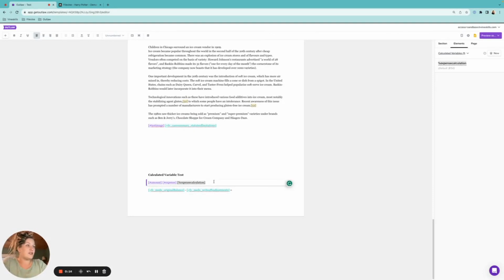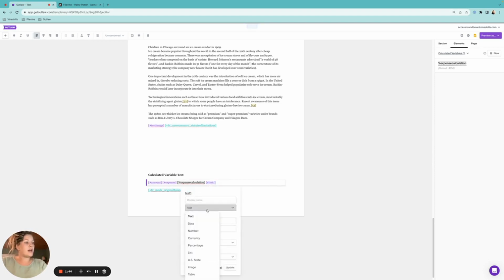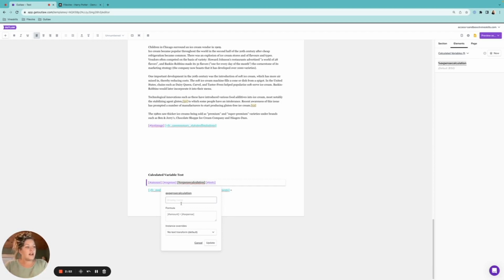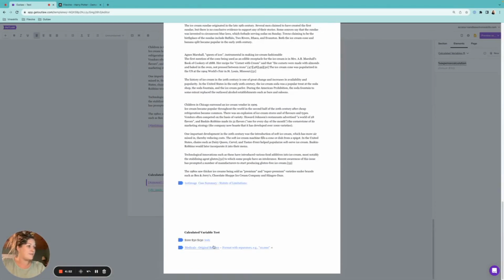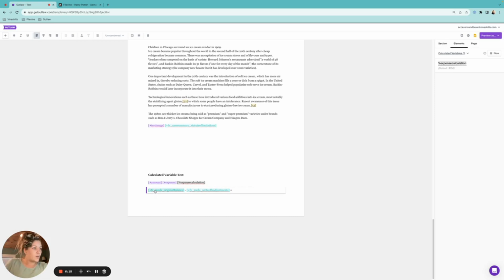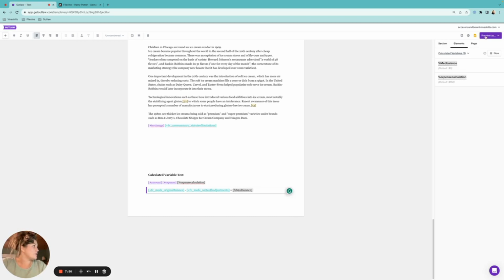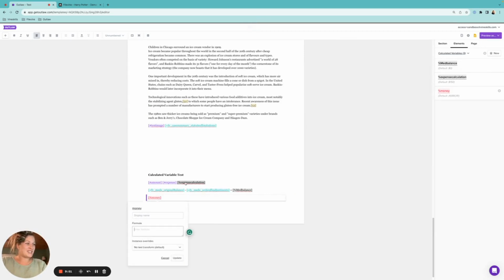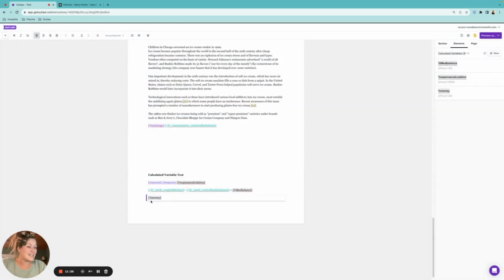How to Set Up Calculated Variables with Outlaw and FVDA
Optimizer Jordan explains how to use Outlaw and FVDA variables in your templates, demonstrating how to add Outlaw variables, how to create calculated fields, and how to perform basic calculations like addition, subtraction, multiplication, and division. She also takes you through how to pull in FVDA variables and use them in your formulas.